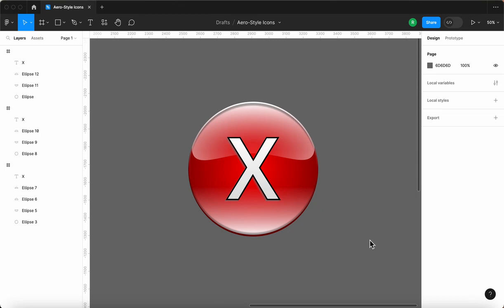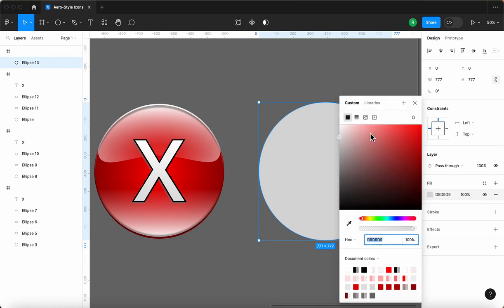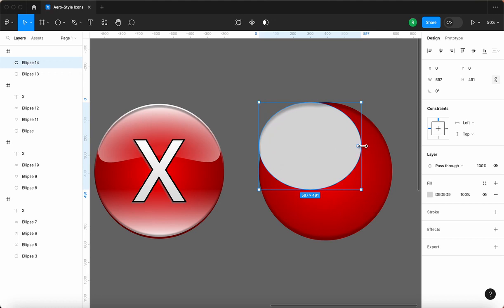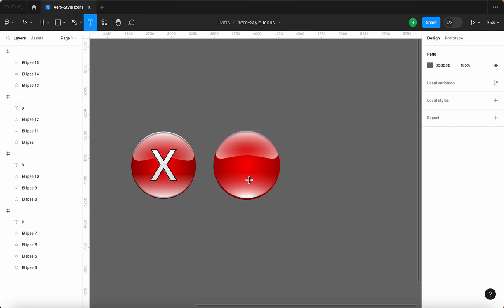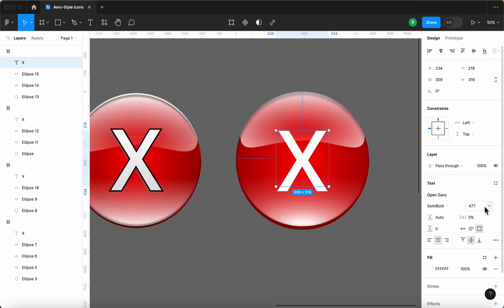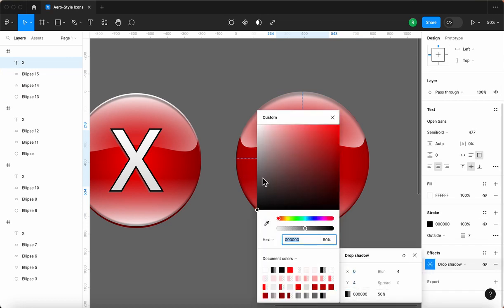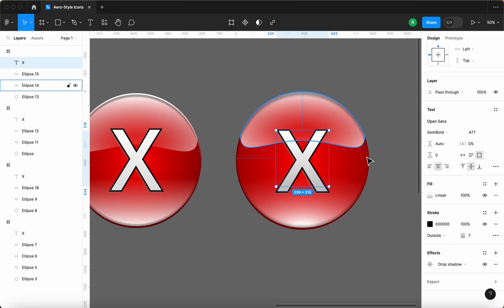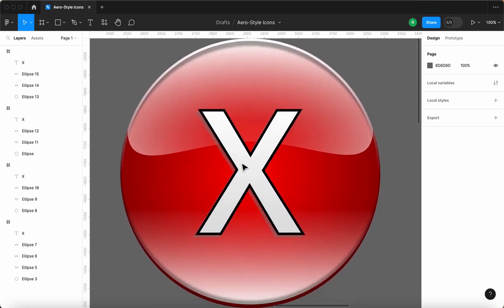How To Make Frutiger Aero Icons (Elegant)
How To Make Frutiger Aero Icons in Figma (Elegant) - In this video I show you how you can design your own glossy / frutiger aero logos and icons in Figma.